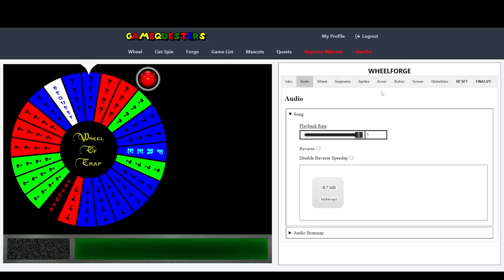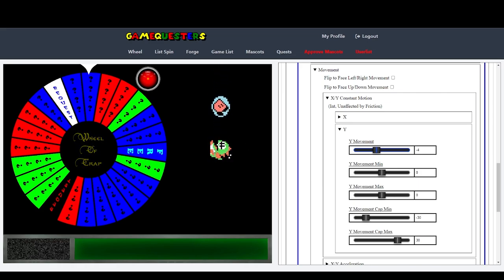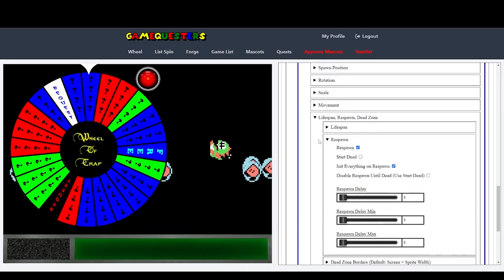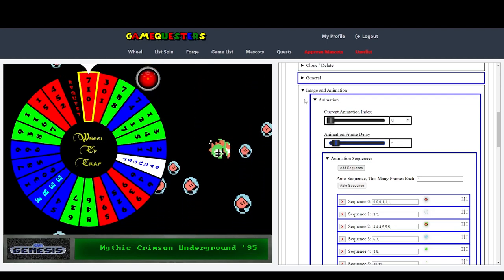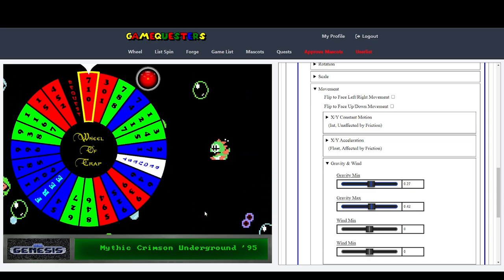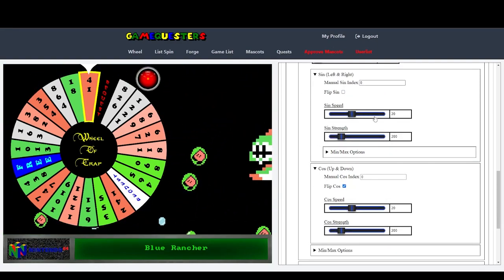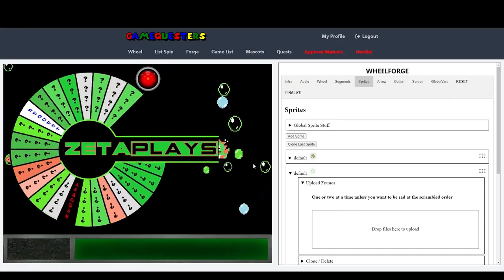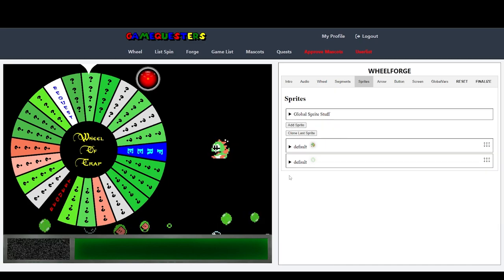Wheel Forge - 05 - Particle Systems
In this video, we learn almost everything there is to know about particle systems and making them do various things.  This video is where the line in the sand between simple and complex mascots is drawn!

Don't forget to do all those things all the other youtubers tell you to do!